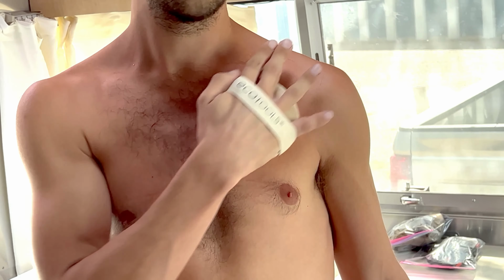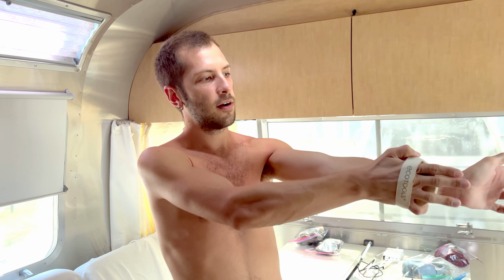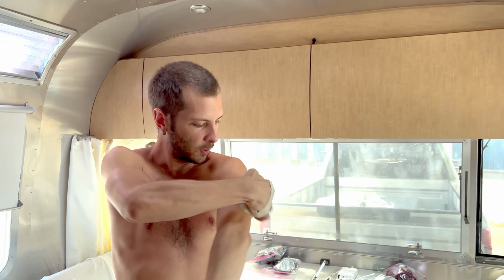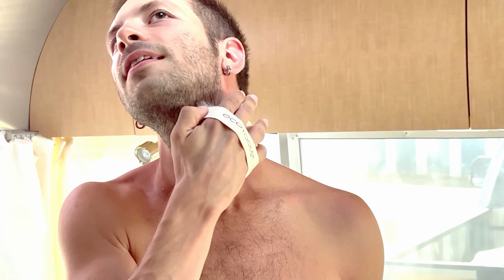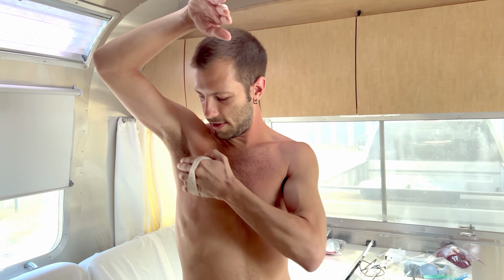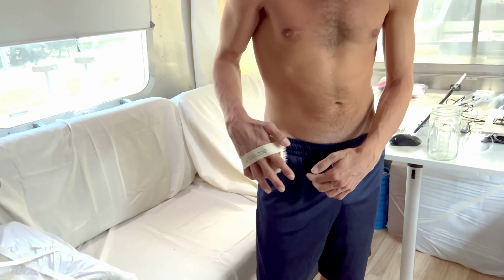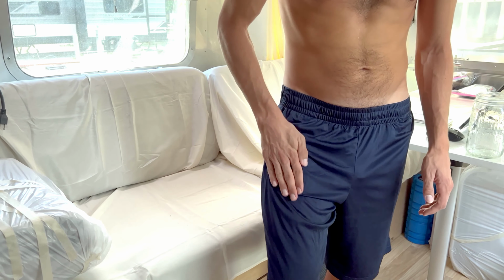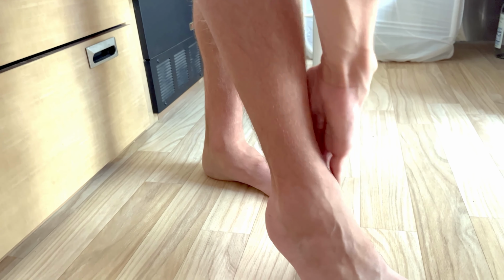How to dry brush the lymph￼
In today’s video, Jacob talks about how to stimulate and prime the lymphatic tissue for a healthy immune system and detoxification.